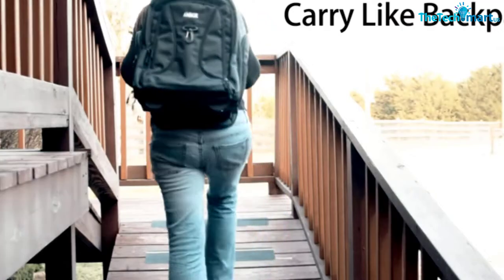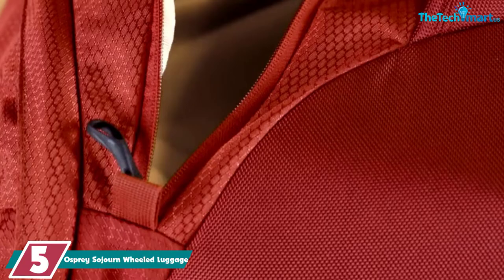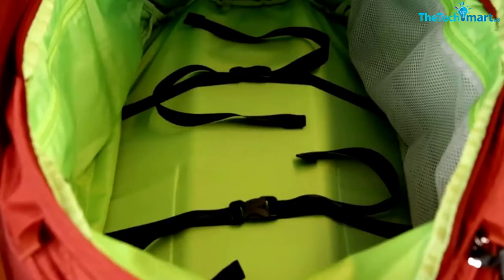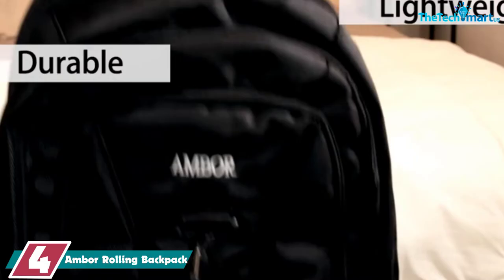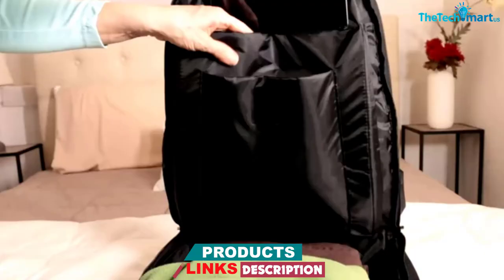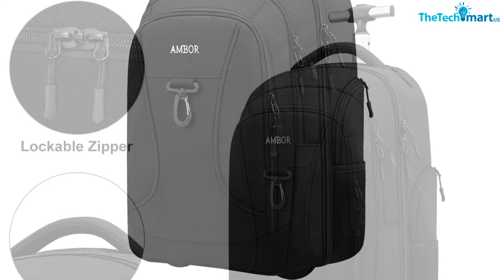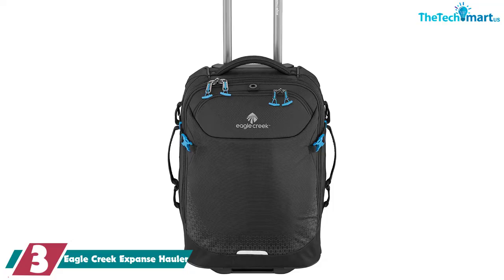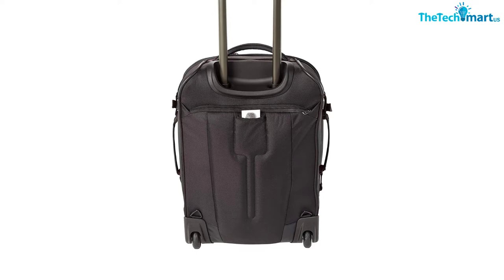Top 5 Best Wheeled Backpack of 2024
▶️  In This video We recommended the top 5 Best Wheeled Backpack

▶️ 5. Osprey Sojourn Wheeled Luggage

▶️ 4. Ambor Rolling Backpack

▶️ 3. Eagle Creek Expanse Hauler

▶️ 2. Aoking Wheeled Travel Backpack

▶️ 1. TUMI - Merge Wheeled Backpack

Are you Searching for Best  Wheeled Backpack? So now you are in the right place for getting the valuable info on  Wheeled Backpack.

In this video we short listed the top 5 Best  Wheeled Backpack on the market in 2022. We made this list based on our

We have tested each  Wheeled Backpack and tried to include an in-depth information of  Wheeled Backpack in our Video which will be enough to fulfill all of your needs. We recommended The Top 5  Best  Wheeled Backpack In this video. All of them are maintain the quality. If you want to buy Best Wheeled Backpack, we think this list will be very helpful to you.

We hope you like the  Best Wheeled Backpack we select for this year.

If you have any questions related to the  Best  Wheeled Backpack which are listed here, please leave a comment down below and we will get back to you as soon as possible.